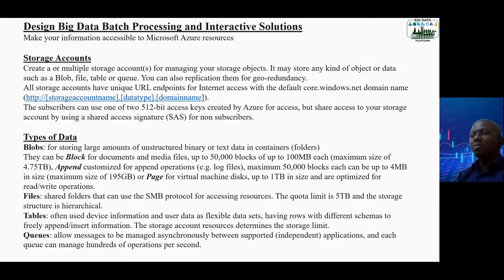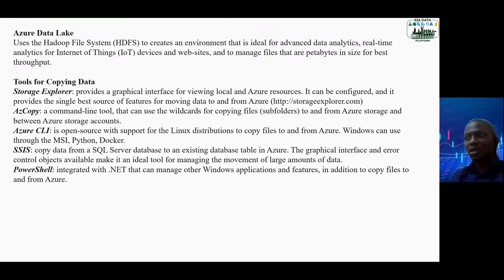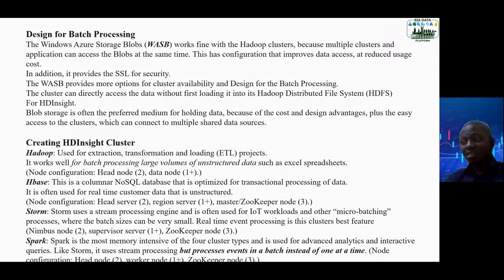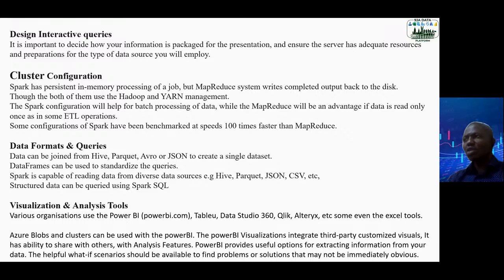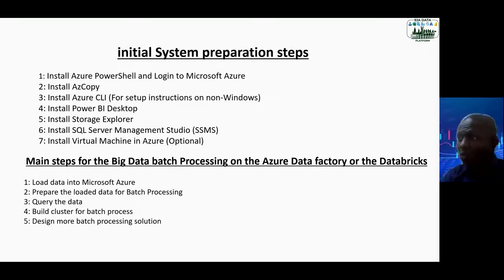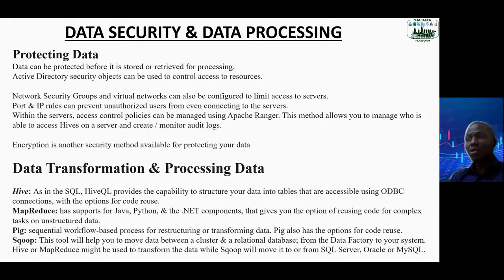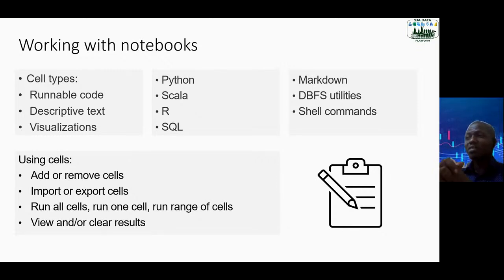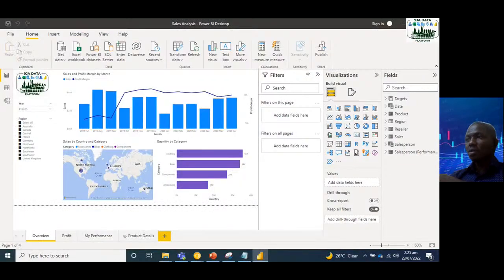Develop batch processing solutions with ADF/ Databricks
Track: Essentials of Data Engineering
Speaker: Gabriel Onifade